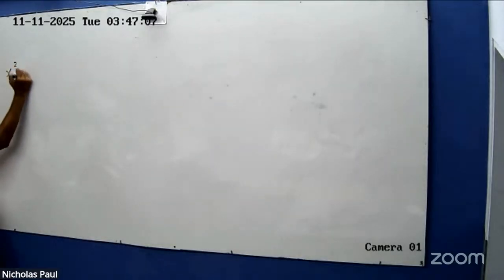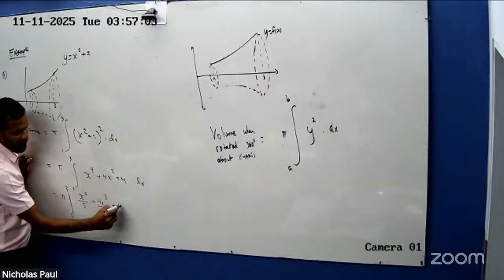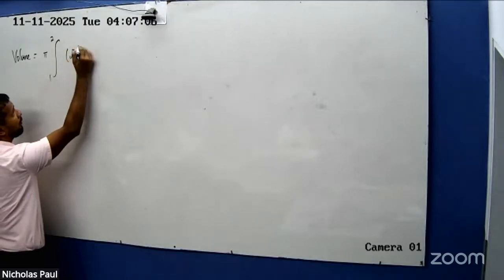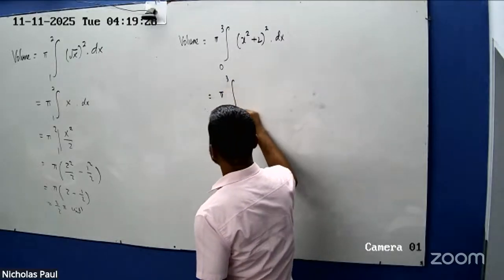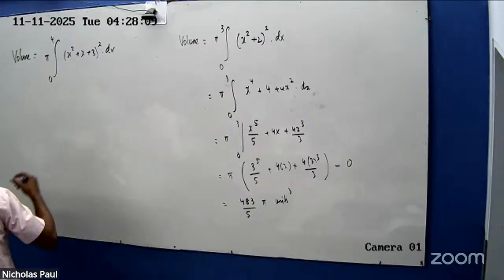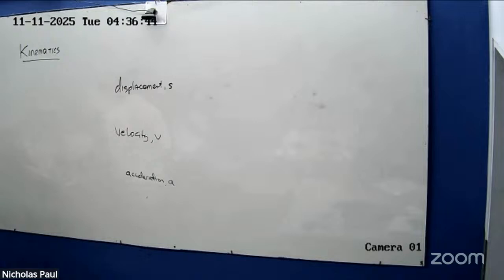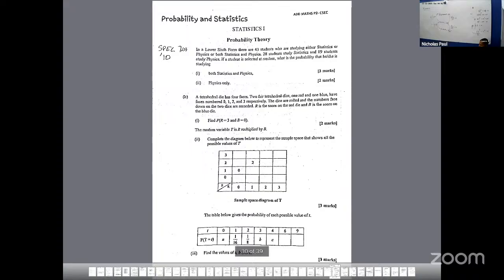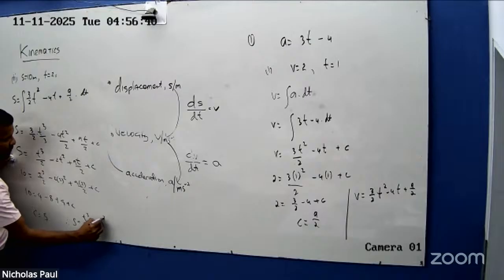CSEC Additional Mathematics Applications of integration : Volume and Kinematics